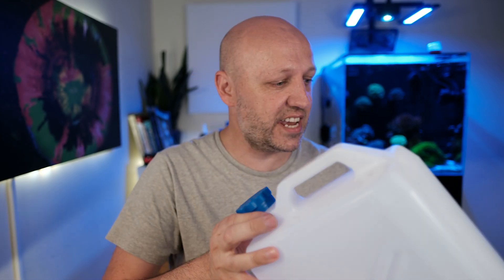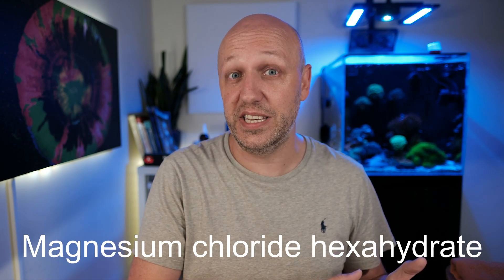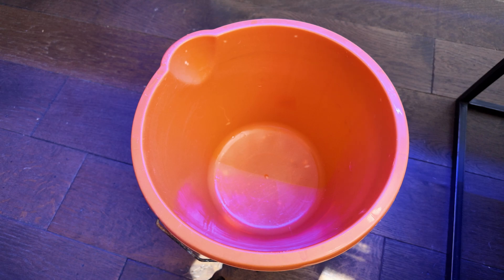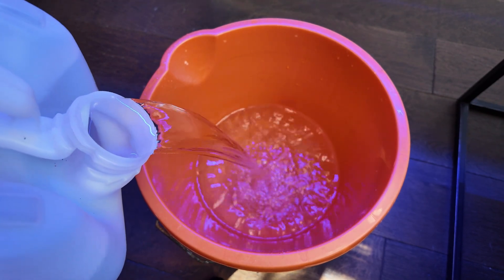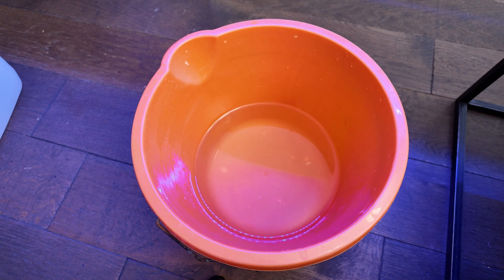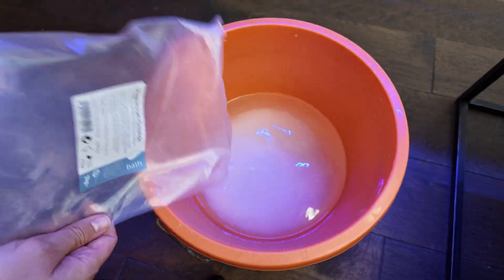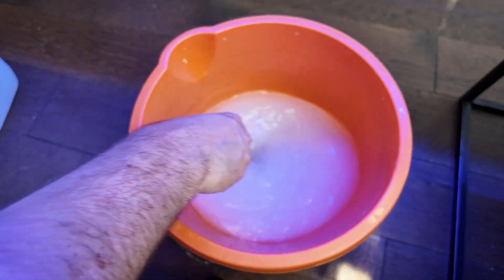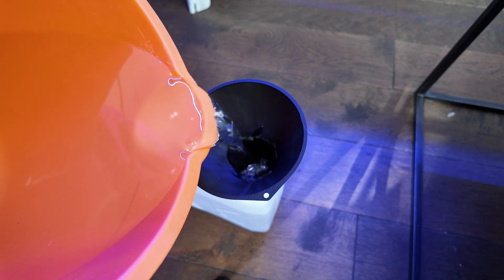How To Make DIY Magnesium For Reef Tanks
You need 2 kilos of magnesium chloride to make 5 litres of magnesium mix!

0:00 Intro
0:50 What you need
2:05 The mixing process
3:42 Summary